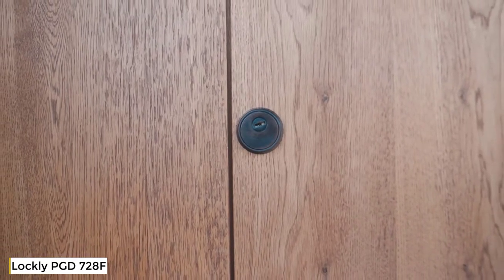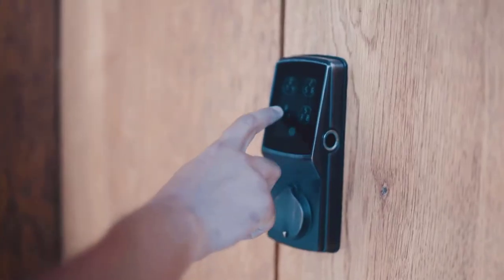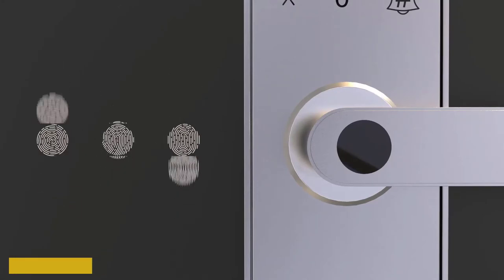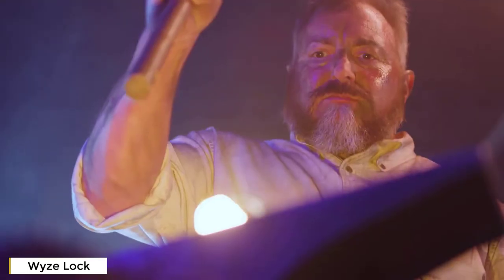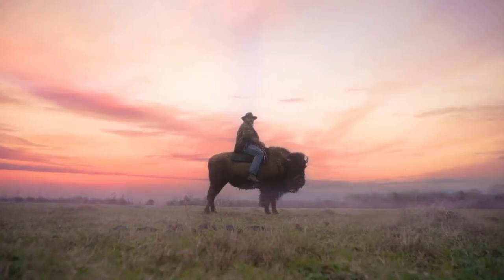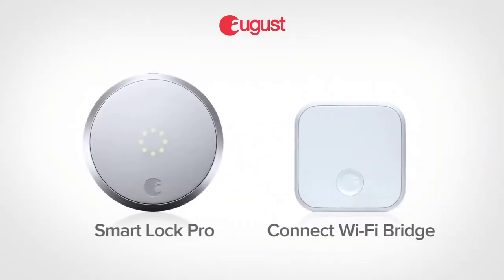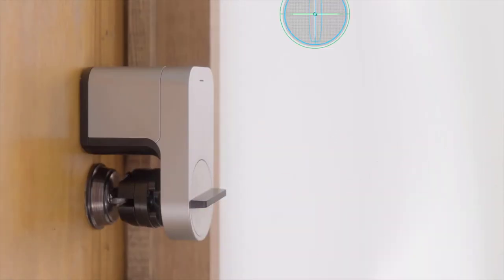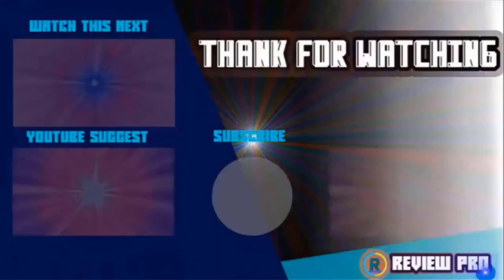Top 5 Best Smart Door Locks In 2020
1. Lockly PGD 728F Keyless Smart Door Lock

2. Hogar Door Lock for Smart Home

3. Wyze Lock WiFi and Bluetooth Enabled Smart Door Lock

4. August Smart Lock

5. Qrio Lock Q-SL1 Smart Lock

✅More Best Cheap Smart Door Locks To Buy

💥Try Amazon Home Services
💥Try Prime Discounted Monthly Offering
💥Try Twitch Prime
💥Kindle Unlimited Membership Plans
💥Give the Gift of Amazon Prime
💥Create an Amazon Wedding Registry
💥Try Audible and Get Two Free Audiobooks